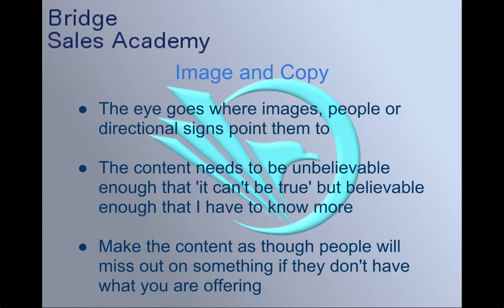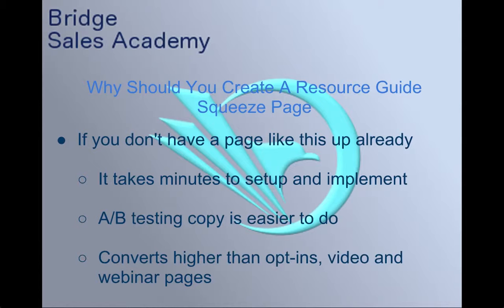Bridge Sales Academy - Resource Guide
The must have tool in any business. Without the resource guide your opt-ins will not convert. Your ability to attract leads will not work. You have to give away free things and the resource guide is the best way to start the journey.